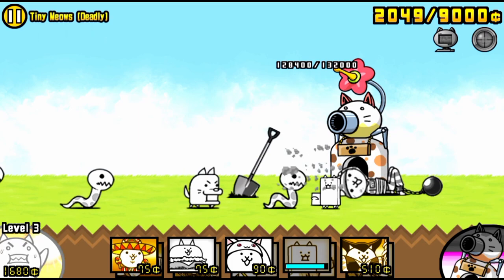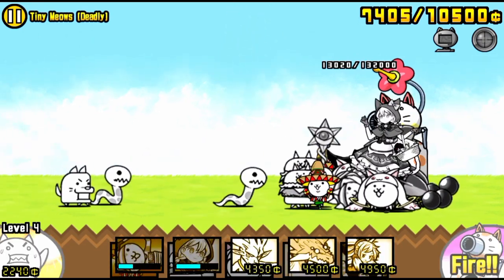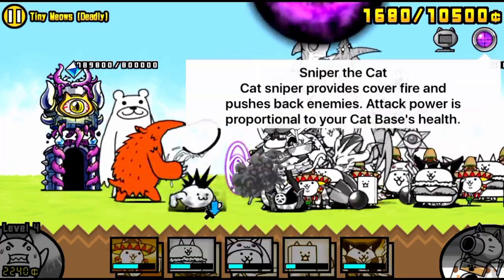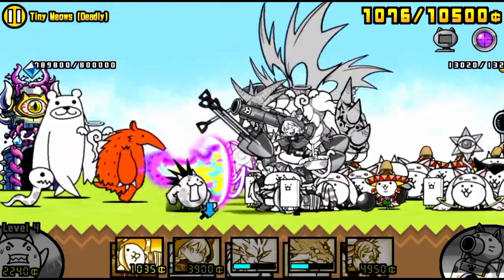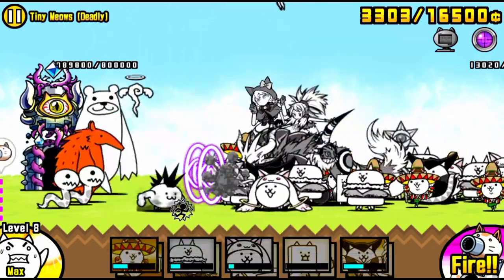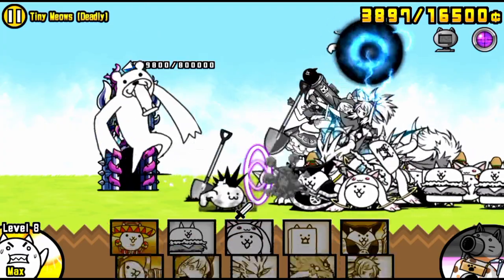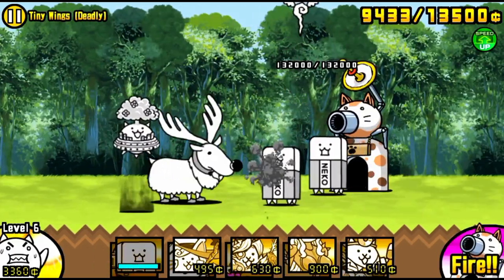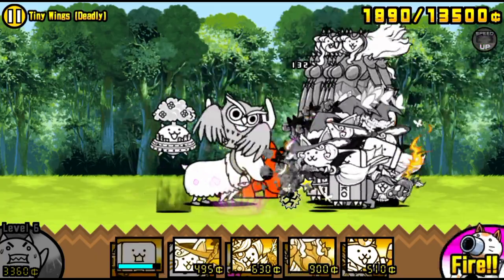What makes a SKILLED Battle Cats Player?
This video is a discussion of what I think makes and defines a skilled battle cats player. Having watched the video, what do you think makes a skilled battle cats player?

Maybe I'll do a video of WHO I think is the most skilled battle cats player down the line 🌚

⭐Shoutout to LloydTTG for being an EZA Member on the channel!